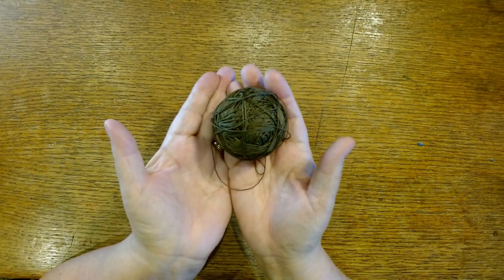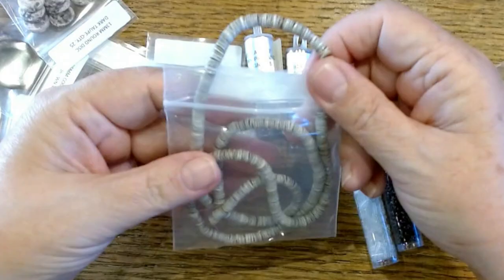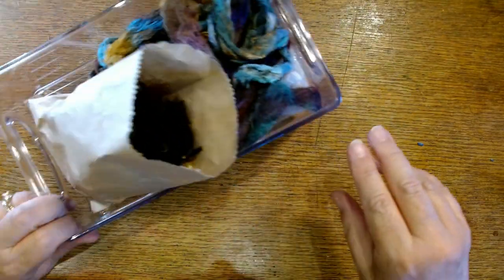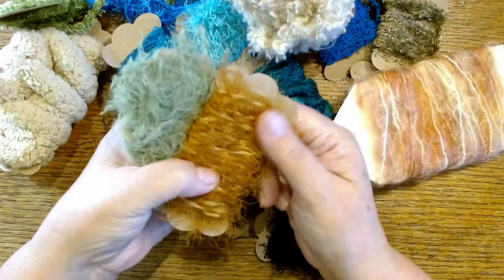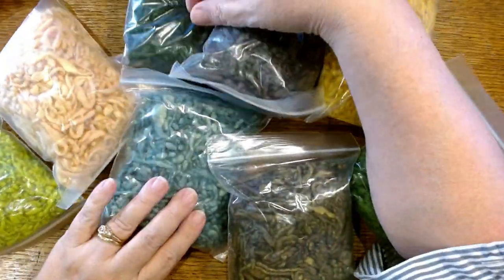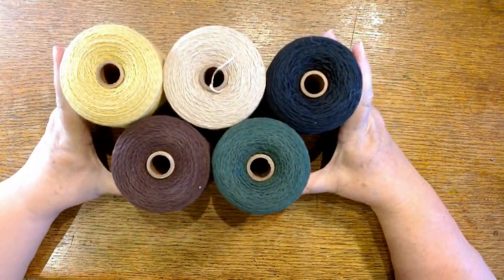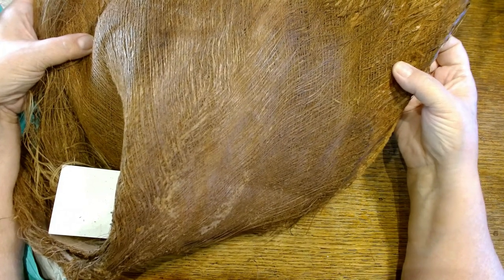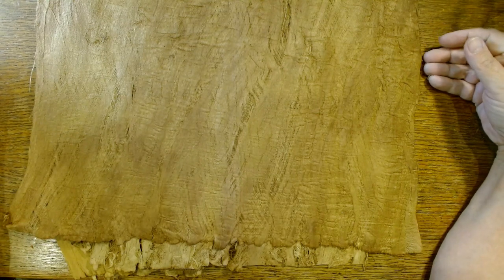Fibers & More Shopping Haul for my Birthday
It's my birthday month so I went shopping! If you want to get me something for my birthday, consider signing up for my newsletter!

Here's where I shopped! If you visit, please let them know I sent you.

Wool Slubs

Rusty Wire

Textile Paint

Silk hankies and Silk Waste

Coconut Bark

Nettle and Hemp Fiber

💜 Etsy shop